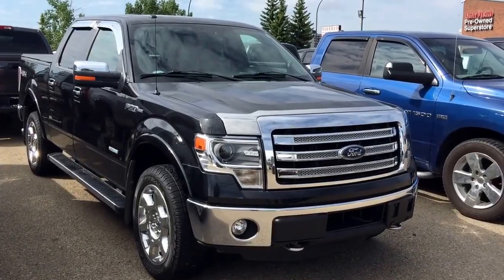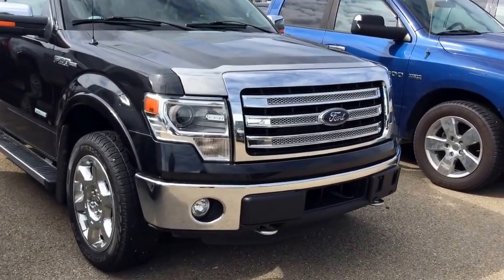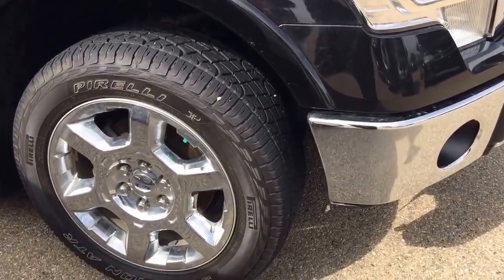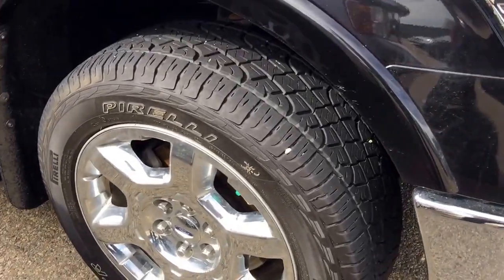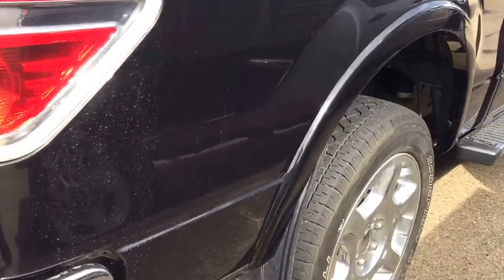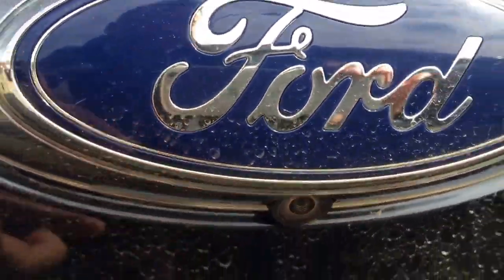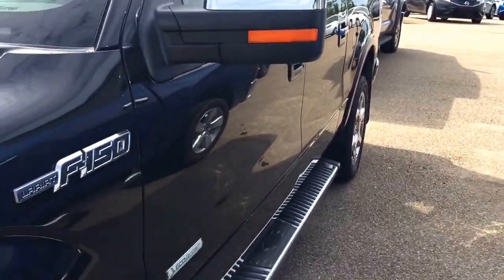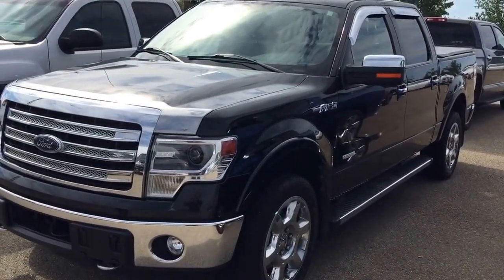2014 Ford F-150 Lariat (1702122A)